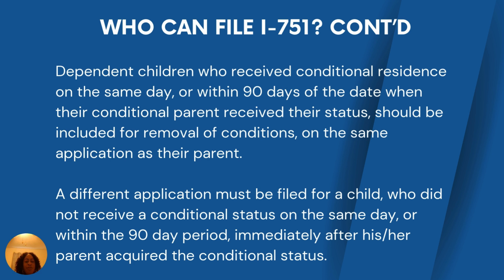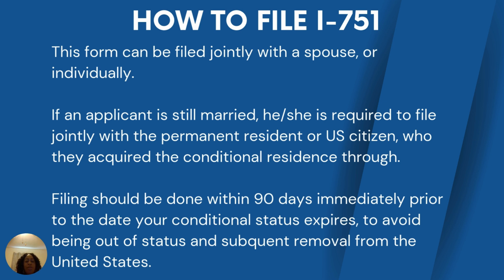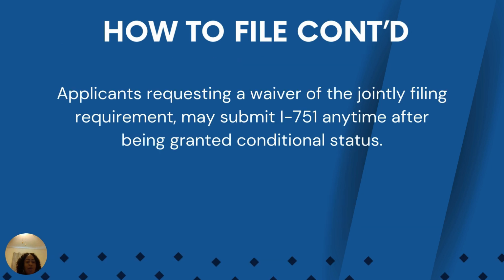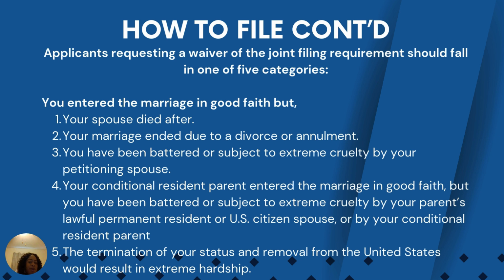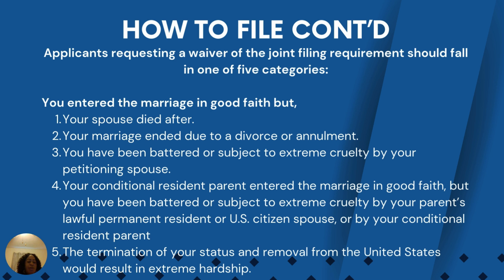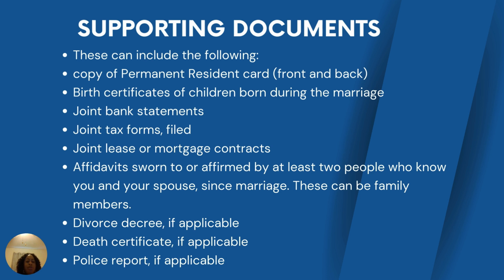YOU NEED TO KNOW THIS ABOUT FORM I-751